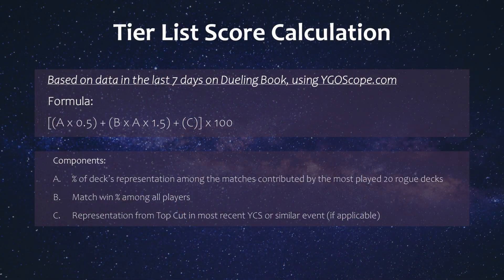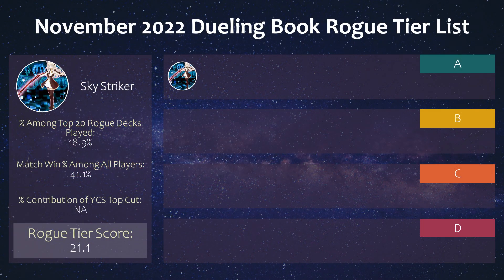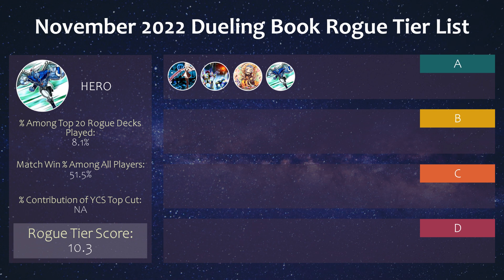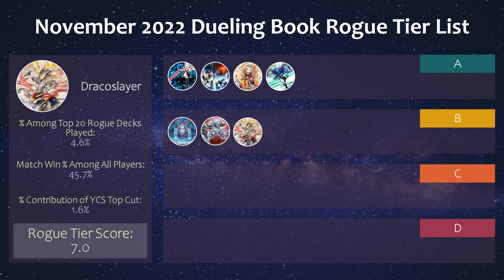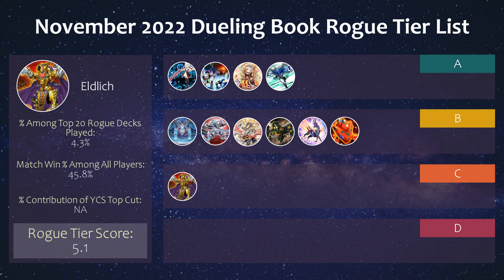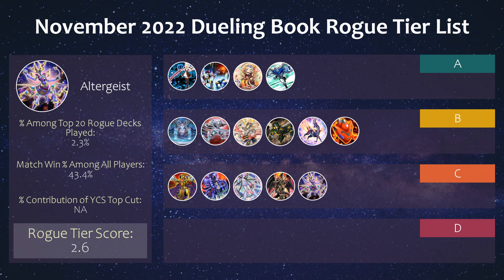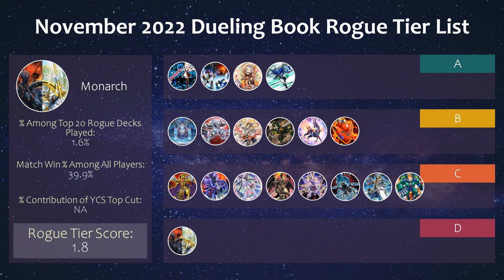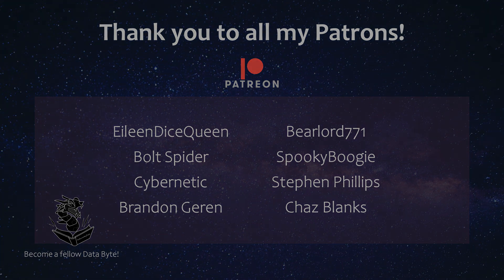November 2022 Rogue Tier List by the Data | Best Rogue Strategy? | Post Magnificent Mavens!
By using Dueling Book data available from YGOscope.com, I created a formula to score decks based on their representation among all players and top ranked players and the decks’ win percentages, and categorize them into tiers. This time, I am focusing specifically on only on the top rogue decks, such as Madolche, HEROes, Dracoslayers, and more!

You can find my first tier list video that covers how the formula is calculated along with an example

The formula has been updated to use representation from top cut of the most recent YCS